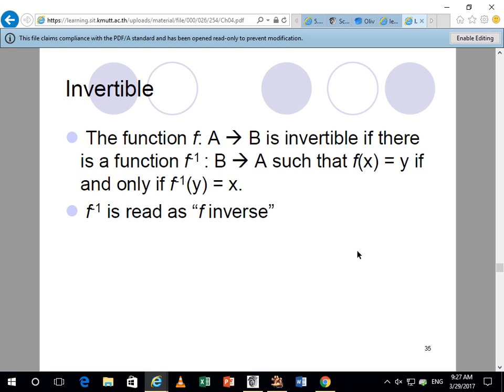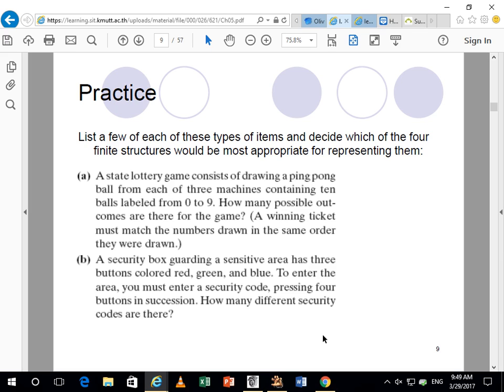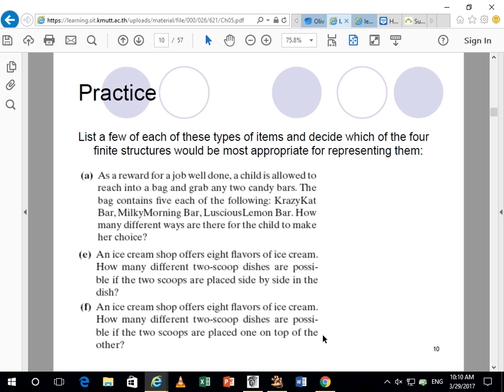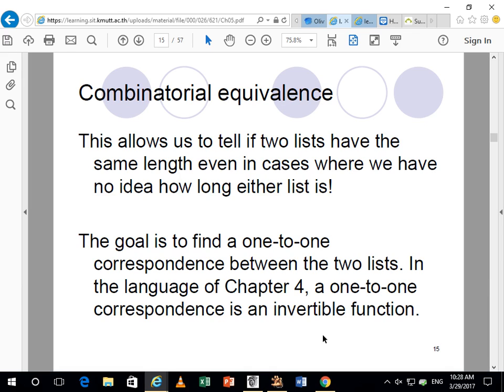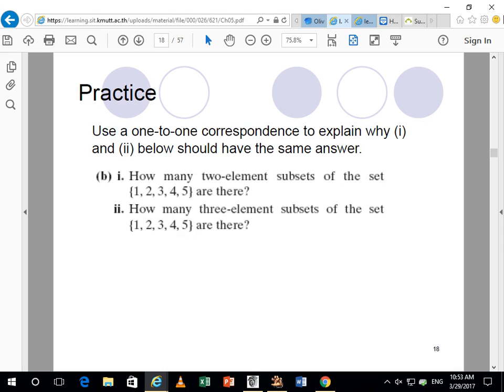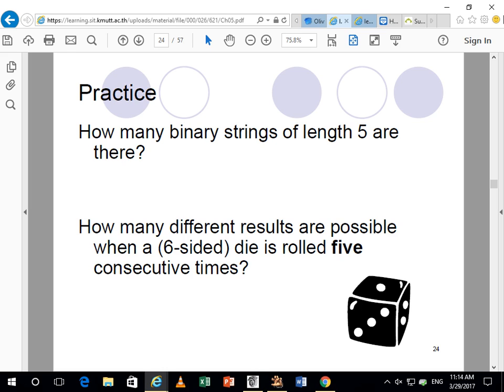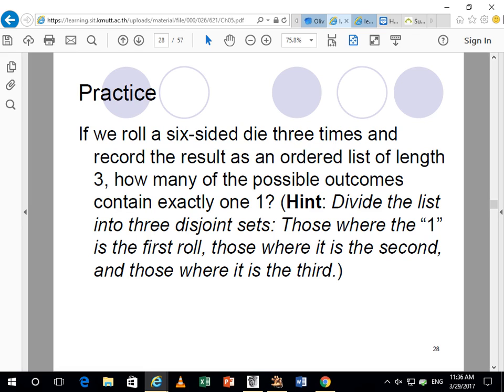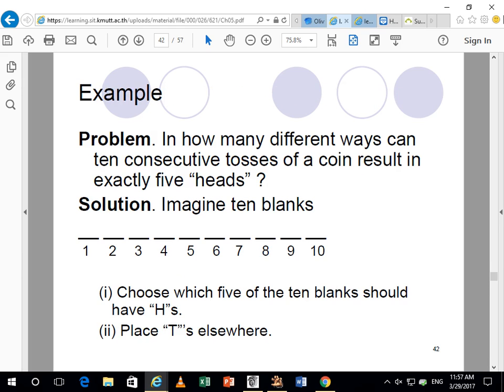2017 03 29 09 00 CSC165 CB2306